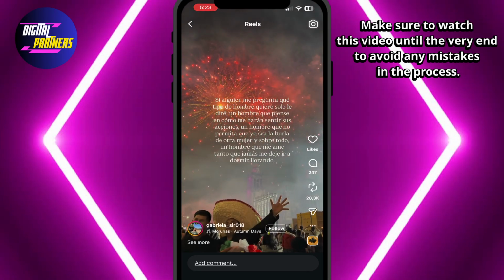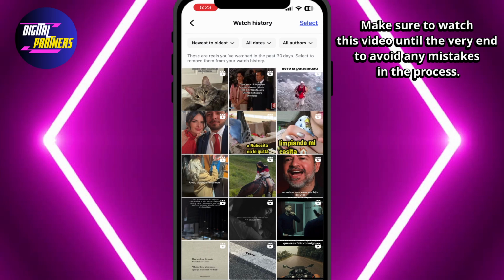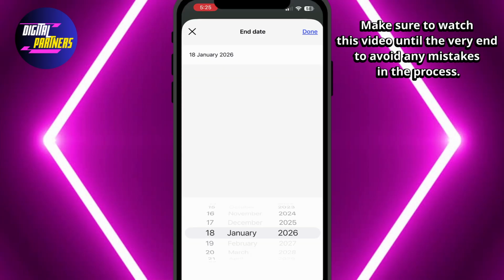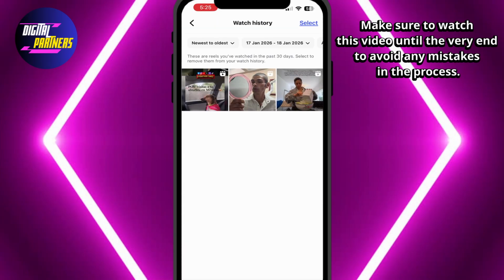How to See Your Instagram Reels Watch History (Quick & Easy)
In this video, we show you how to see your Instagram Reels watch history in a quick and easy way. This feature allows you to find Reels you’ve already watched, rewatch your favorite content, and manage your viewing activity directly from your Instagram account. You’ll also learn how to filter your watch history by date and remove specific Reels or clear your history if needed. This tutorial is perfect if you want more control over your Instagram activity and want to quickly find content you’ve seen before.